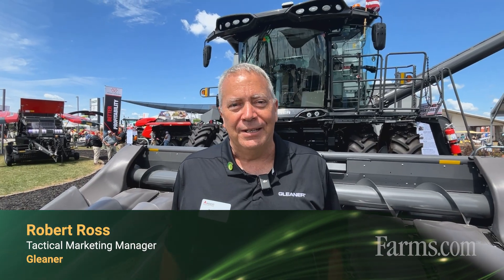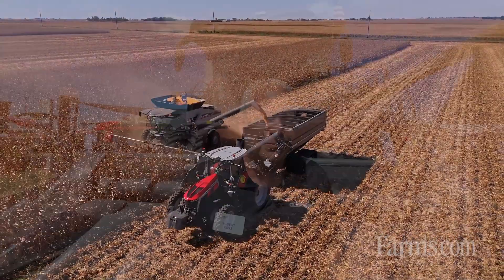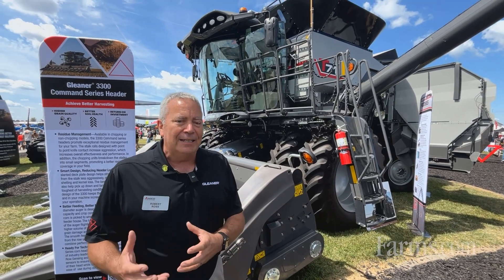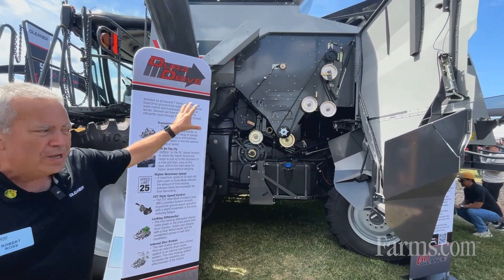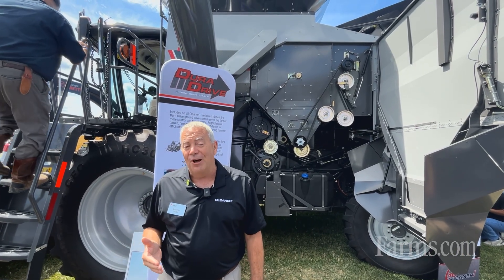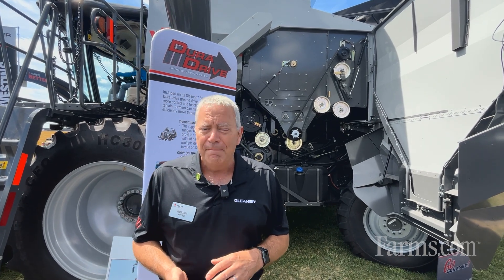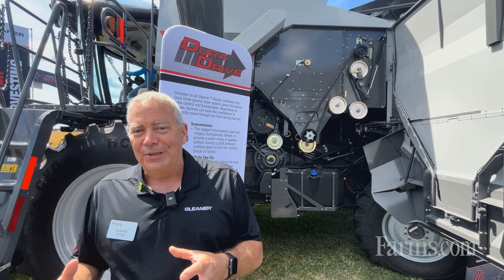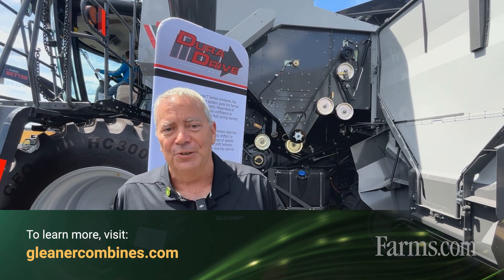Inside the Gleaner T Series Updates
Get an inside look at the updates to the Gleaner T Series combines.

This walkthrough highlights key improvements in drivetrain, easier maintenance access, and new precision features including AutoTurn and its new FarmENGAGE data management tool with PTx.

Robert Ross, tactical marketing manager with Gleaner, dives into these updates!